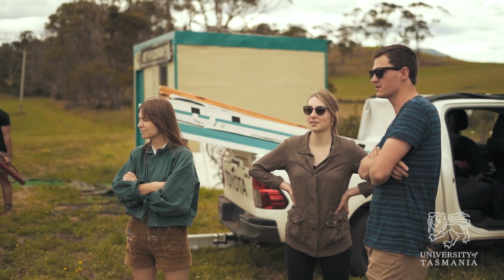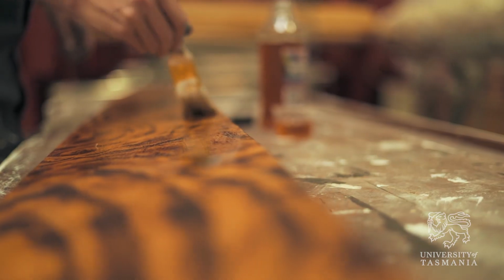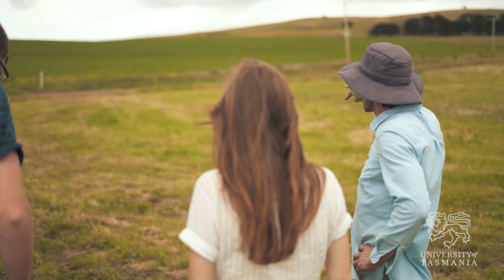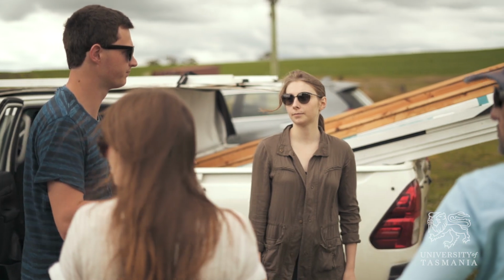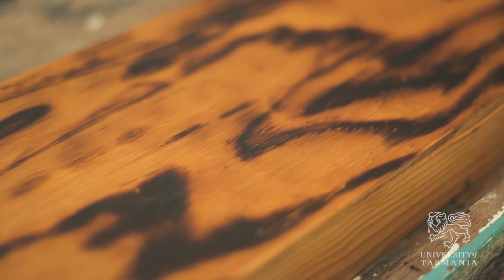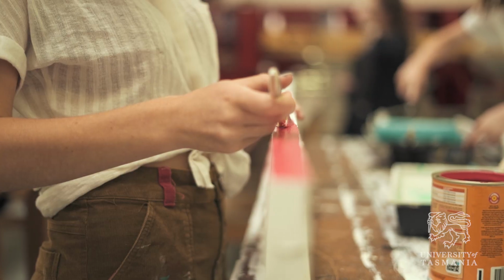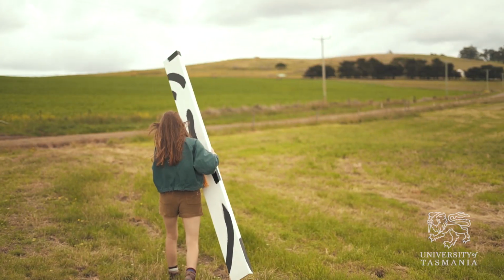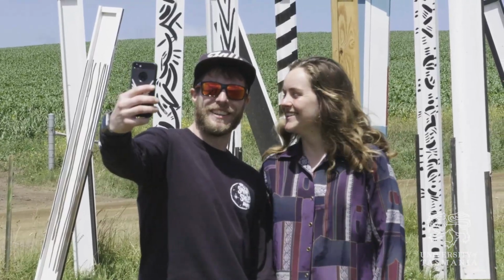Making art for Falls Festival Marion Bay | University of Tasmania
If you had to create an artwork for Falls Festival Marion Bay what would you create?

Our Fine Arts students made an epic installation as part of the University of Tasmania's partnership as the Official Education Partner of Tasmania's favourite summer festival.